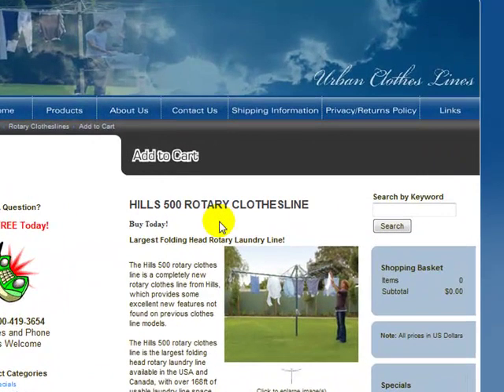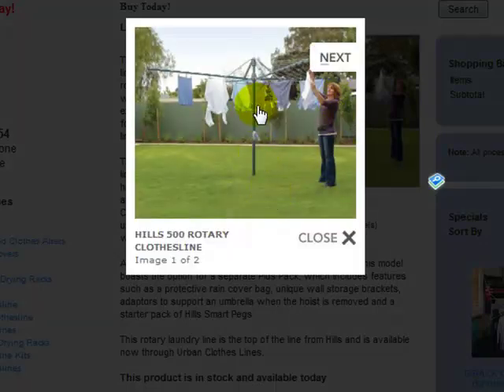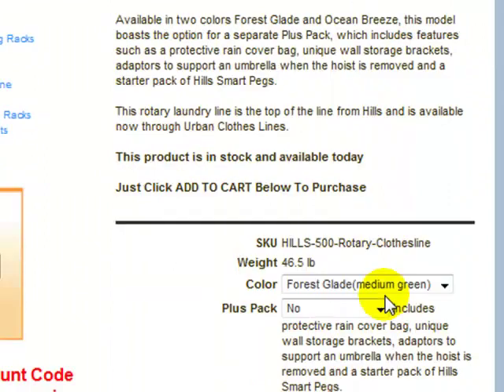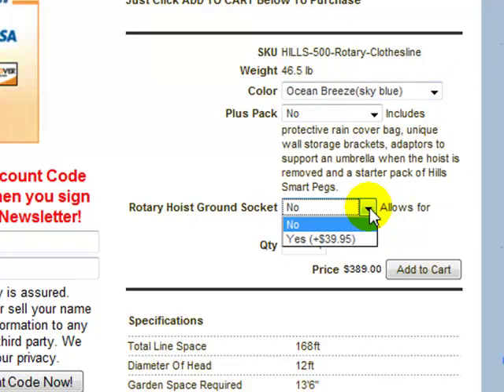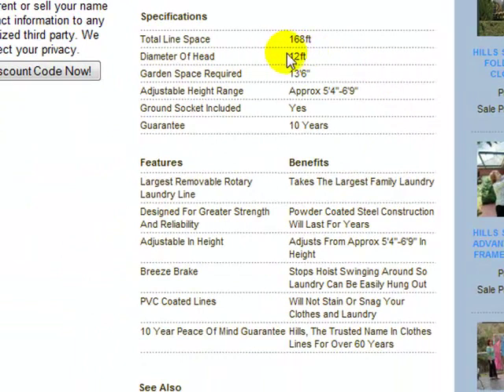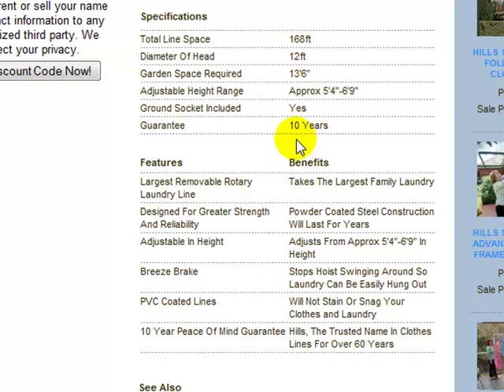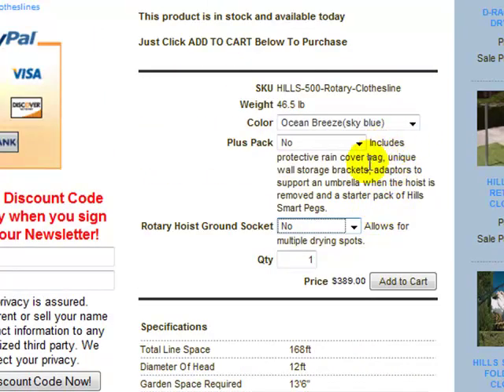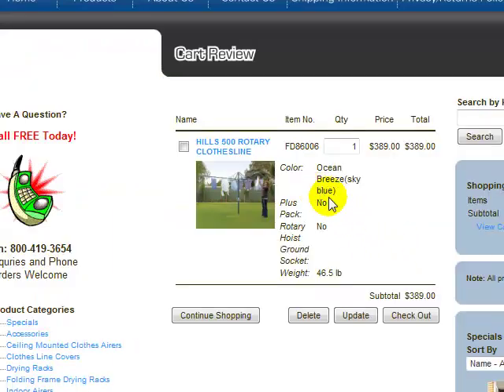Hills 500 - Urban